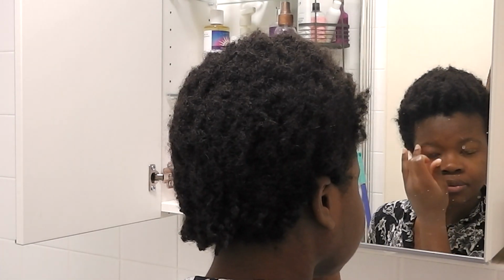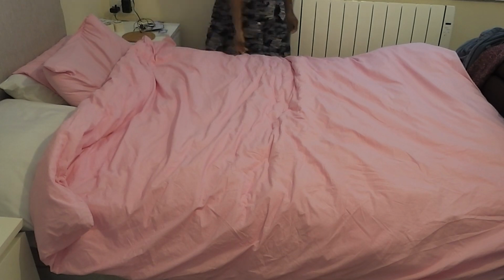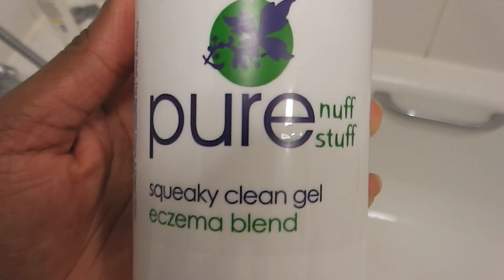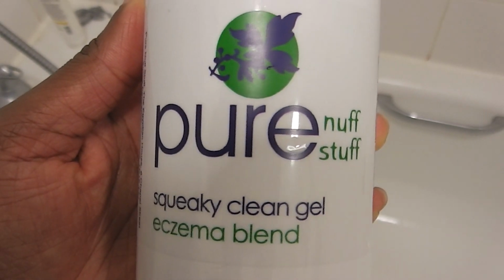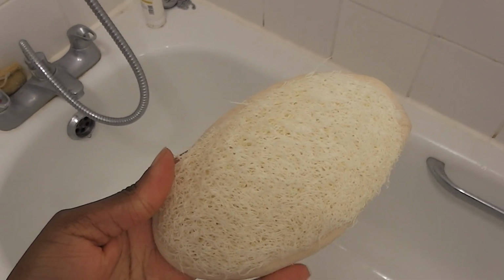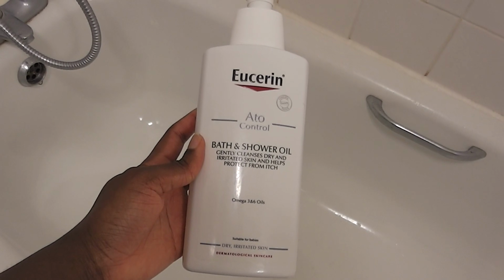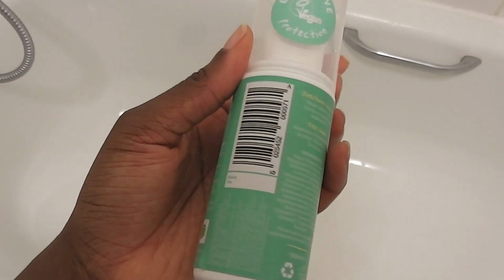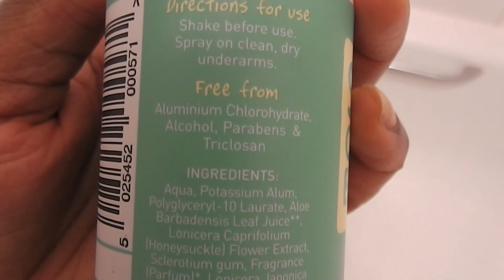Life during Tier-4 Lockdown | slow living | chill weekend | rise with me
Products mentioned:

Humble Co Toothbrush

Kingfisher Fluoride-free Mint Toothpaste
Alteya Organic Cleansing Milk

Classikool Witch Hazel Toner

Faith In Nature Intensive Moisturiser

Snowfield Bamboo Cotton Buds

Evolve Hypromellose 0.3% Preservative-free Eyedrops